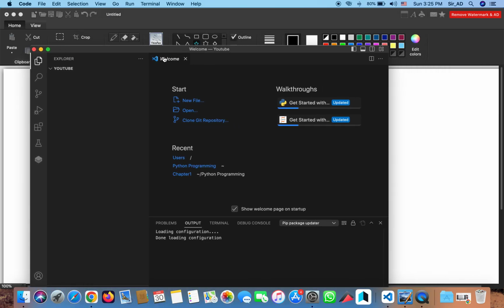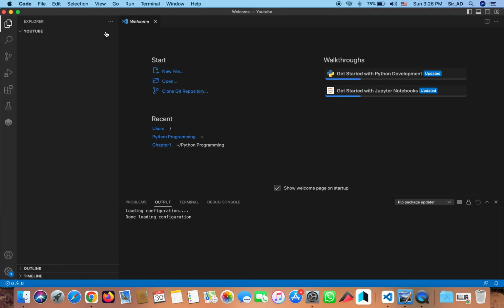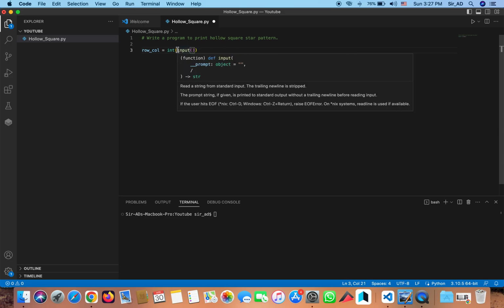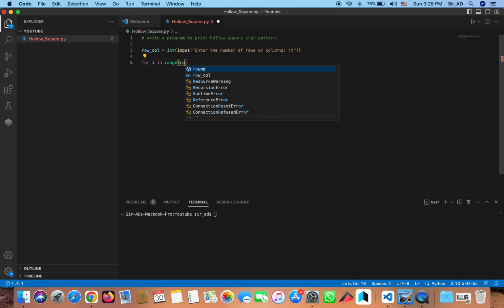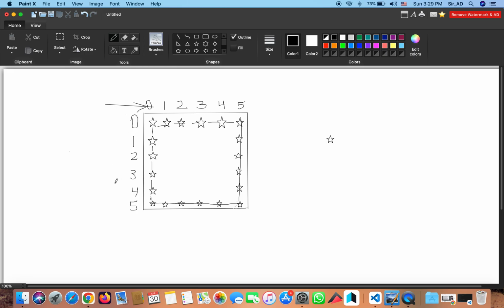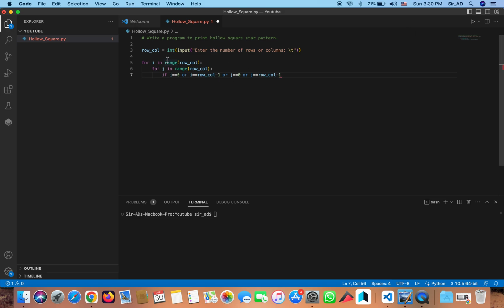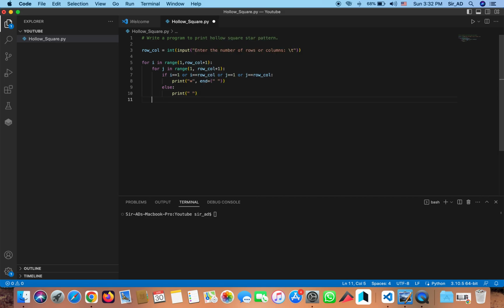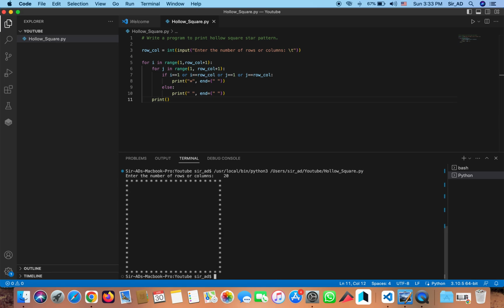Hollow Square Star Pattern Code with Login in Python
In this video you will find the code with explained login to how to print hollow square star pattern in python.

To achieve this, you need to make two for loops one nested inside other and after that you have to check condition to print the star. Please do watch the video till the end.